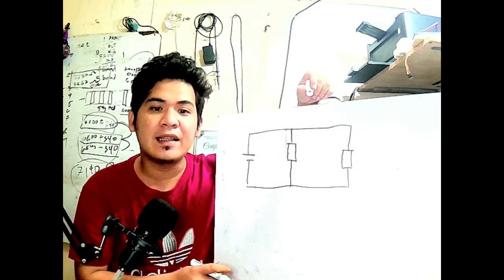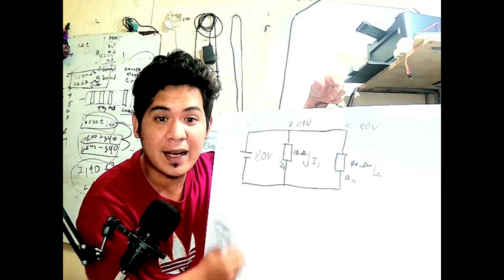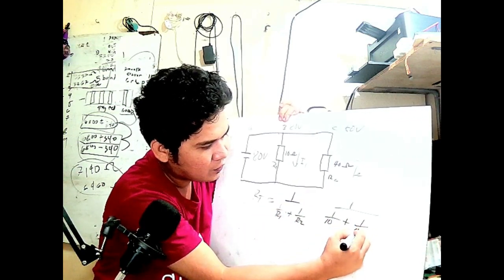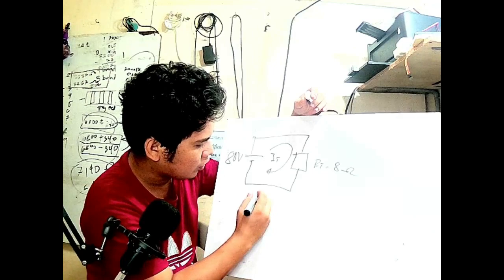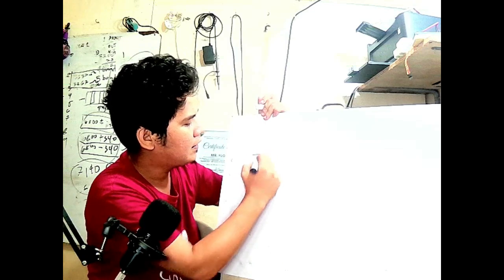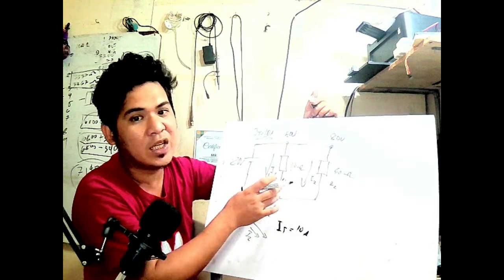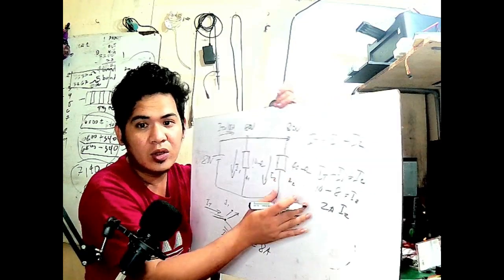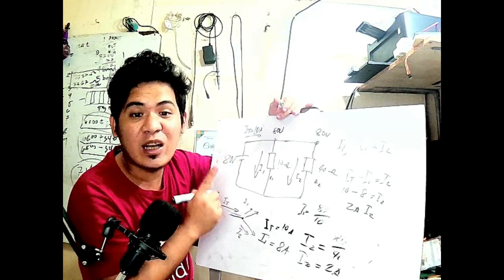ELECTRONICS 4: parallel circuit and calculation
basic circuit analysis using ohm law and kcl